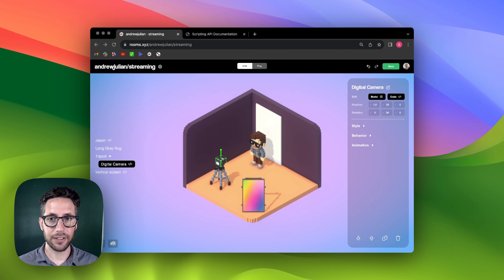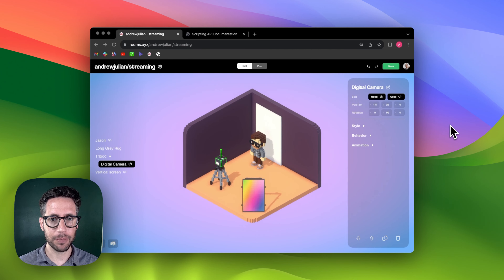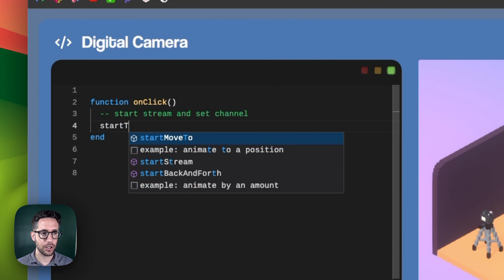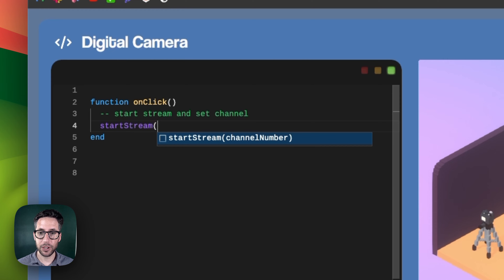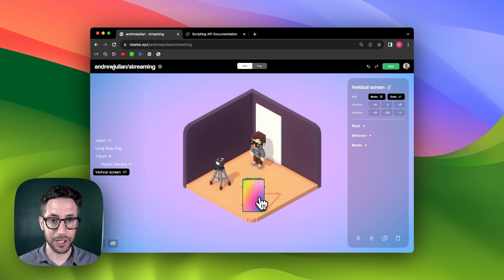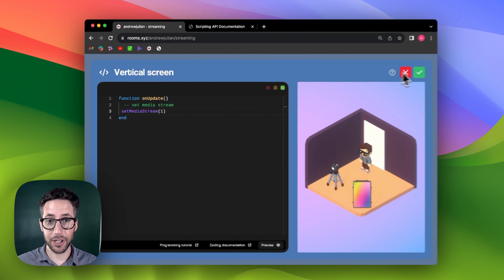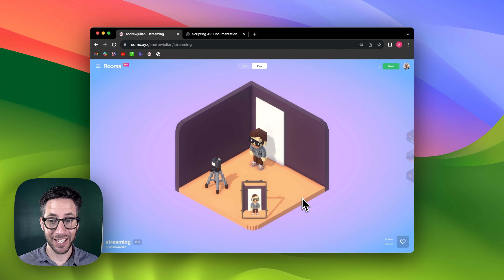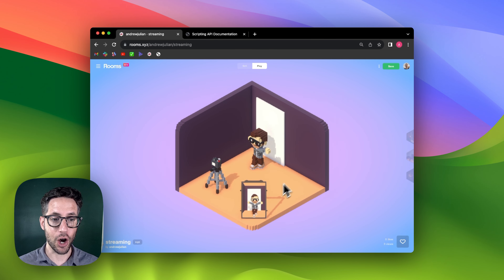Stream in Rooms with startStream() and setMediaStream()